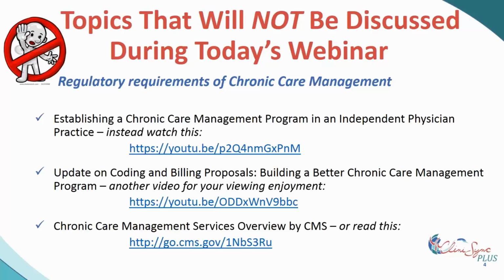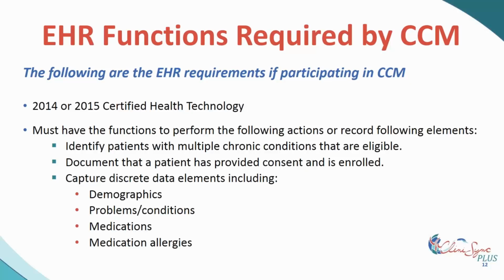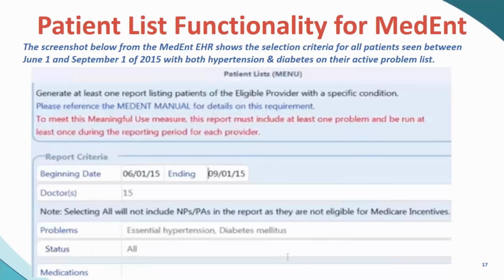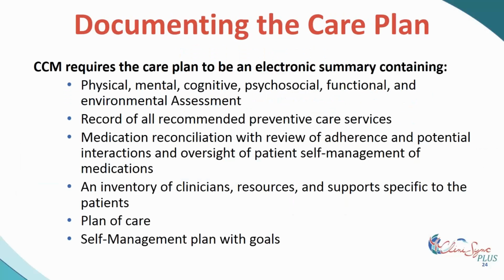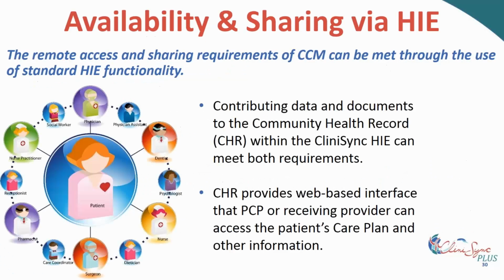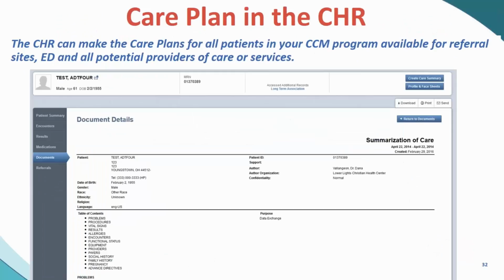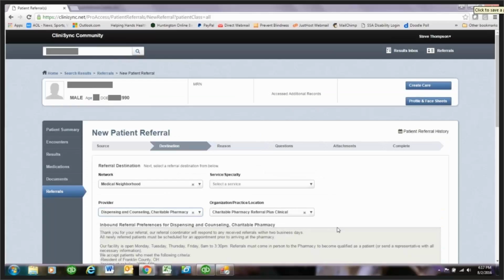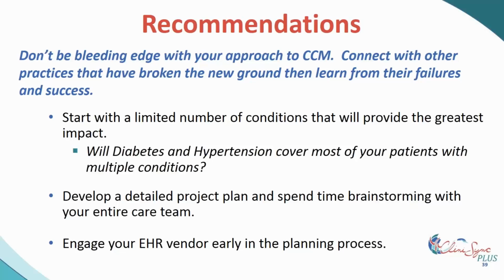Improving Ohio’s Health: Using Technology to Support Your Patients With Chronic Conditions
Improving Ohio's Health Webinar Series: Using Technology to Support Your Patients With Chronic Conditions – It Doesn’t Have to be Painful!
Presented by Scott Mash, MSLIT, CPHIMS, FHIMSS from CliniSync
This webinar was recorded on August 23, 2016